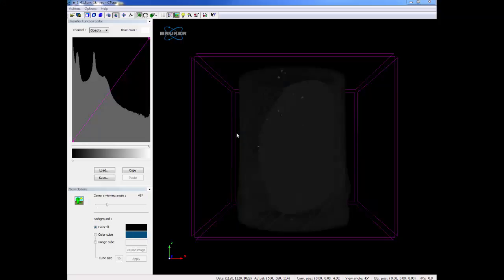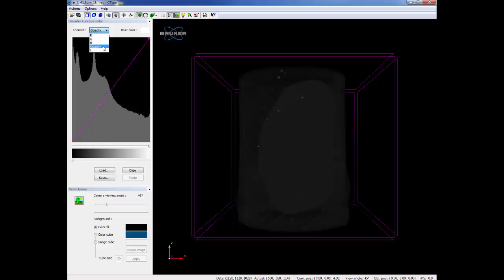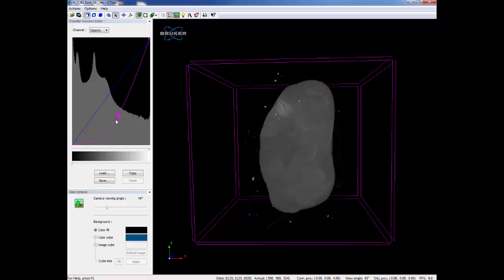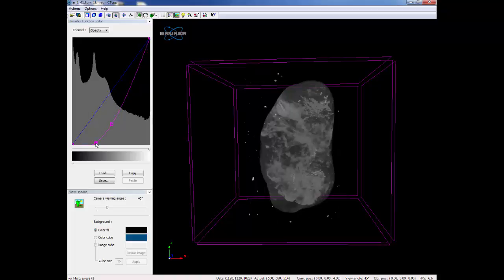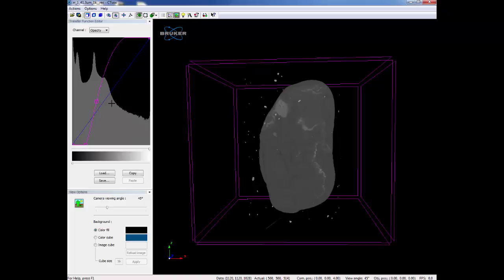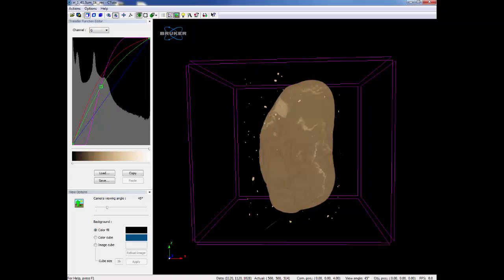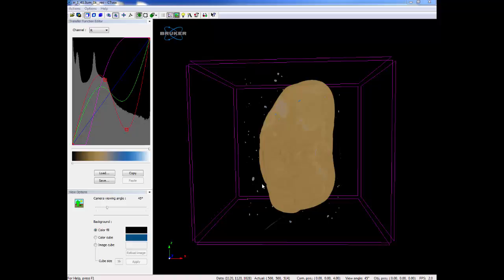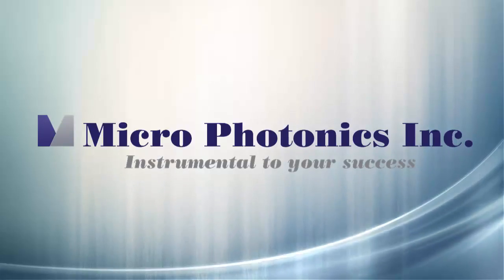3. Coloring Models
Basic information about how to selectively apply color to datasets within CTVox